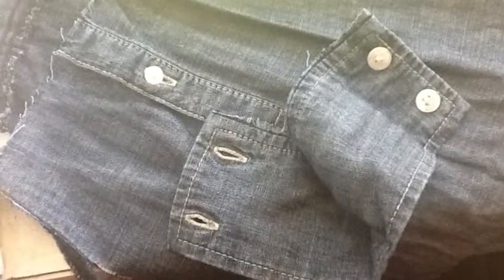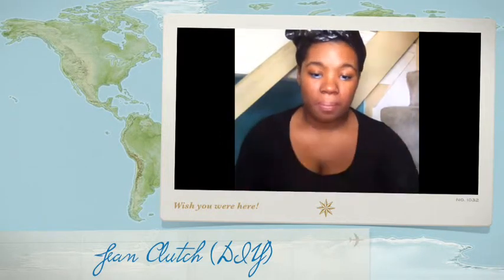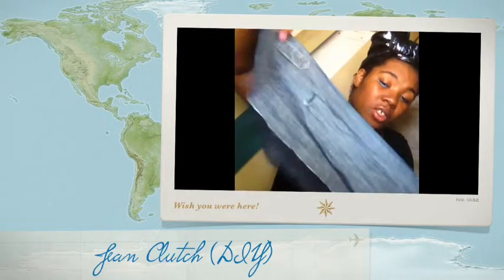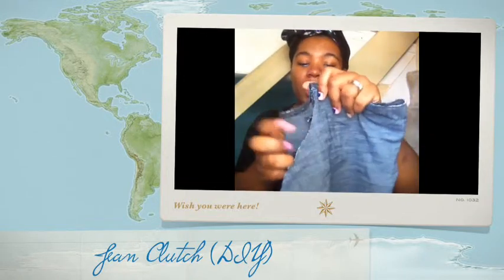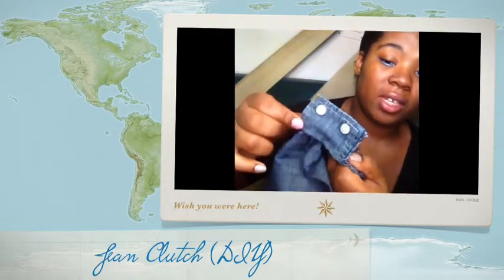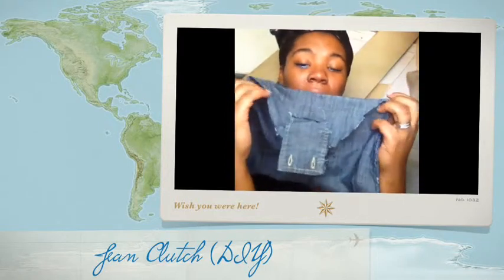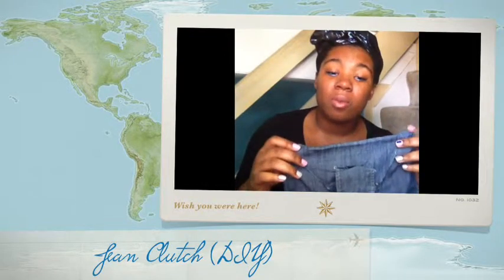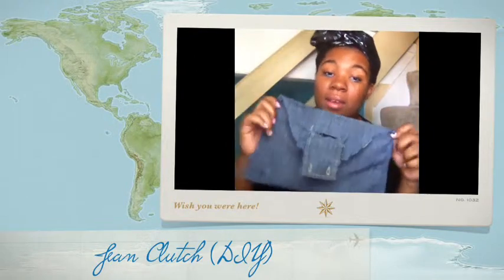Jean Clutch DIY(walk through)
Today I'm showcasing a jean clutch that I made from some leftover sleeves I cutoff of my shirt. All you need is needle and thread. Life's about embracing your creativity. Be unique, stand out. Please feel free to message me with any questions or comments.